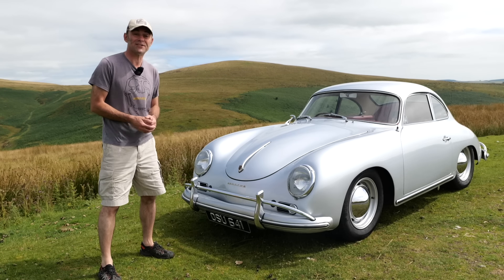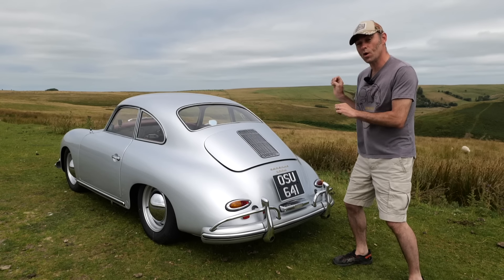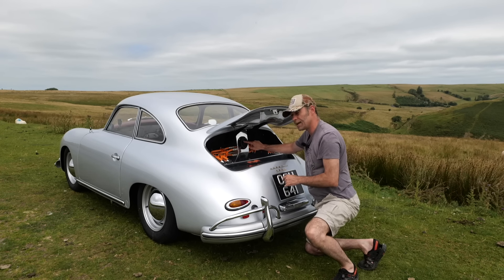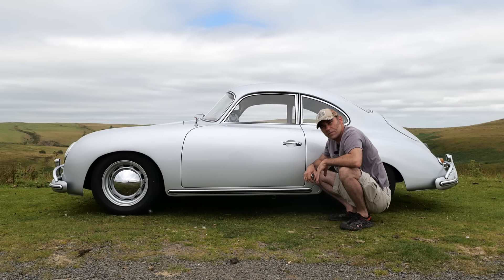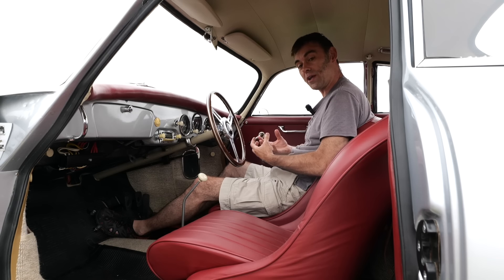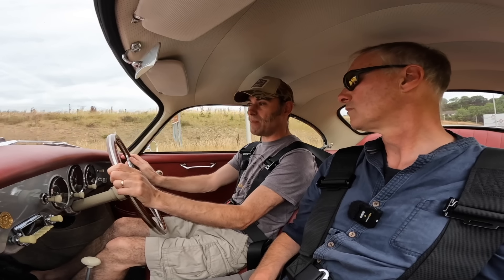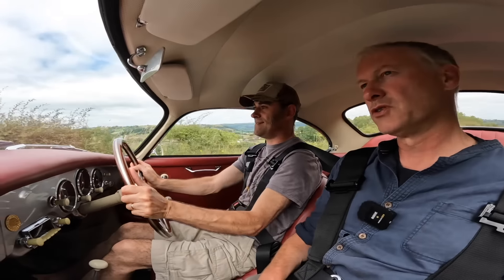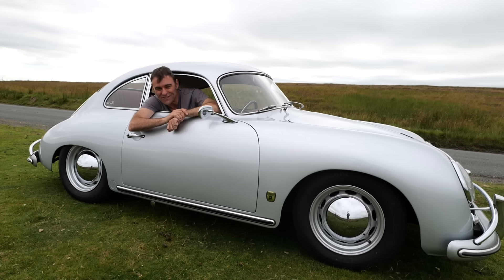All electric Porsche 356A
The most elegant Porsche ever built has to be the Porsche 356 and this beautiful RHD example has gone electric. We've converted this Porsche 356A using a 30kWh battery pack split 40/60 front to back between 2 packs, to optimise the weight distribution and handling. This gives a range of 100-120 miles driving normally in the hills of Wales. The motor is a Hyper9 which provides 120hp and 235Nm of torque, plenty enough for a little car like this, especially as it's bolted to the original gearbox which provides the driver with that classic car feel to the drive.

Brakes are upgraded with discs all around from CSP, which vastly improves the braking on this 1950's car, which used to have drums all around. Wheels are slightly wider 5.5" units now, shod with slightly lower profile tyres. On the front suspension we've also installed a HD anti-roll bar to help with the handling around the corners.

Interior has been retrimmed and fitted with some period looking bucket seats which are not only a lot lighter than the originals but also provide some much needed lateral support now it goes around bends as if it's on rails. It's also got a modern stereo with features like blue-tooth and hands free but it's all packed into a period classic look.

Altogether this is the fastest, best handling Porsche 356 I've ever driven and puts a massive smile on my face every time I drive it.